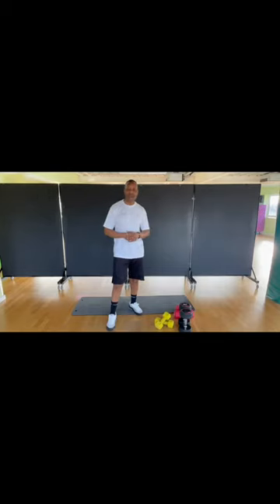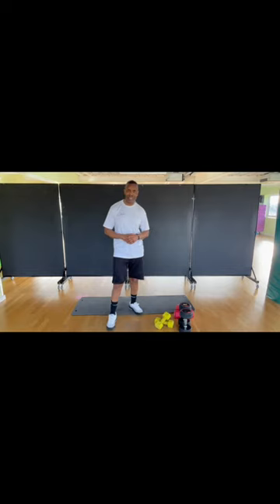Whole body DB workout (5 exercise circuit) Rest 60s repeat 2-4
For this video, I show you 5 circuit exercises with a dumbbell targeting your whole body.